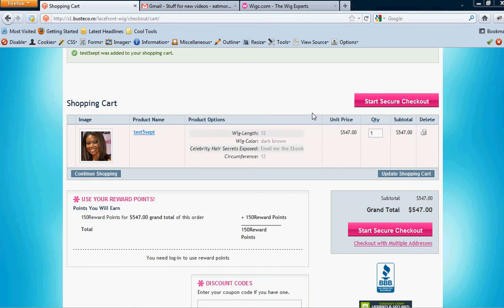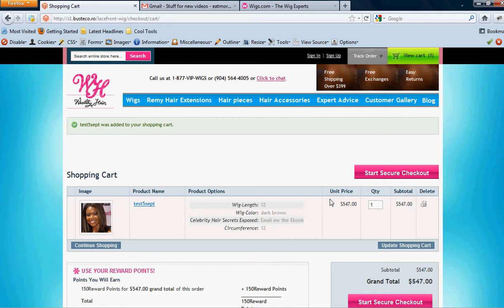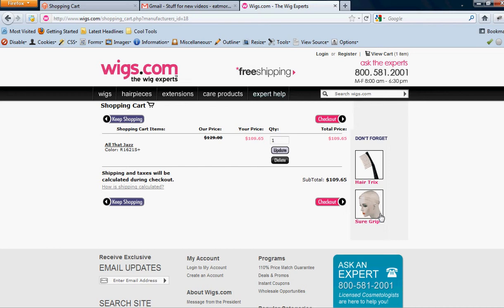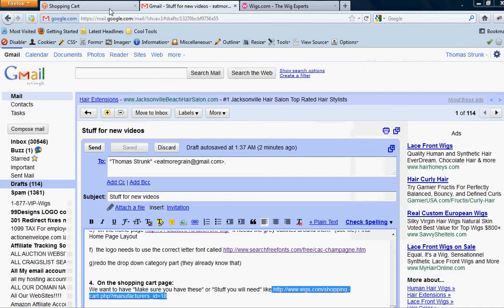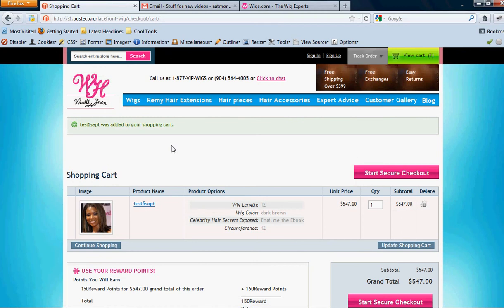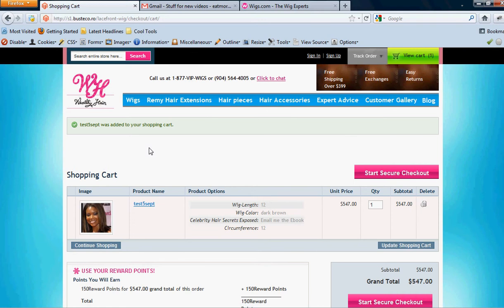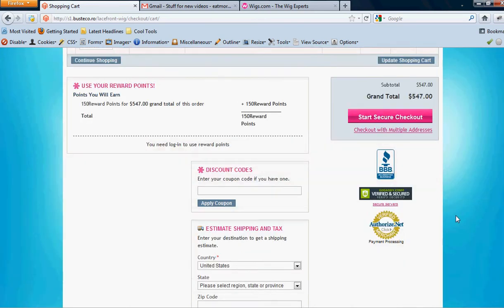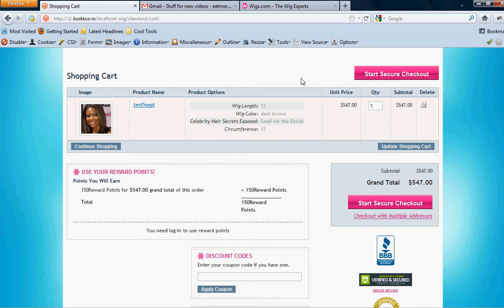Shopping Cart page change 9-16-2011